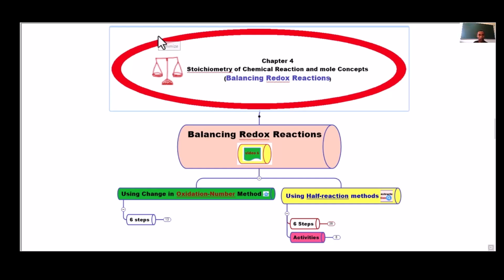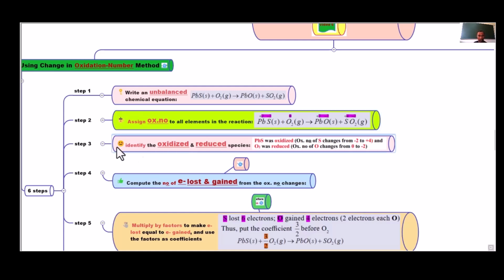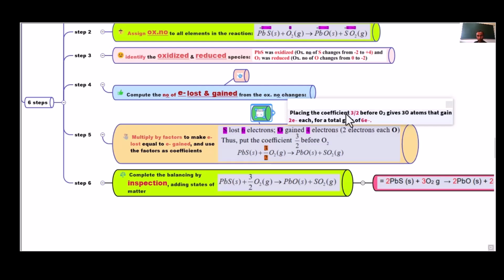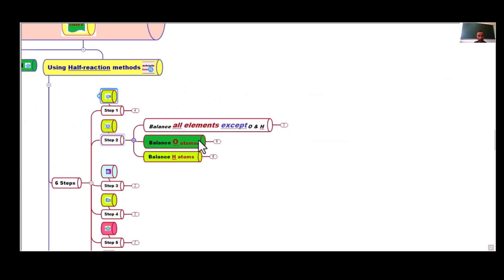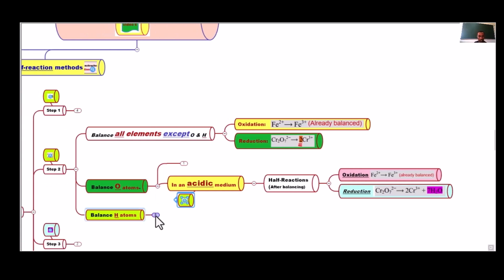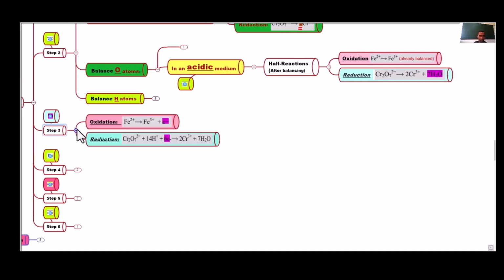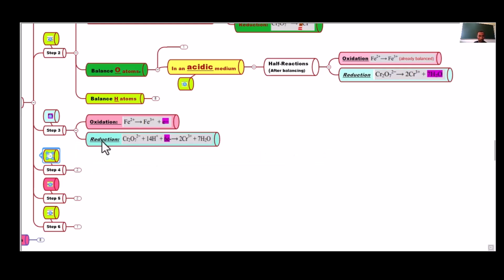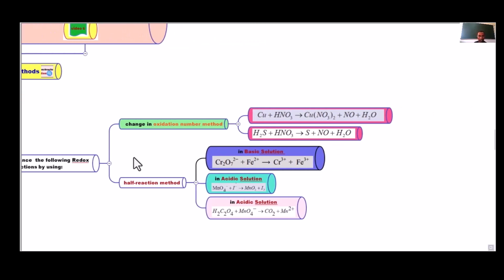Chapter 4, Video 6 Balancing Redox Reactions